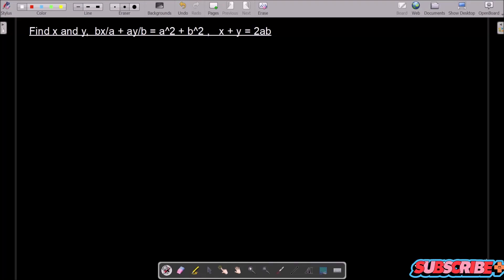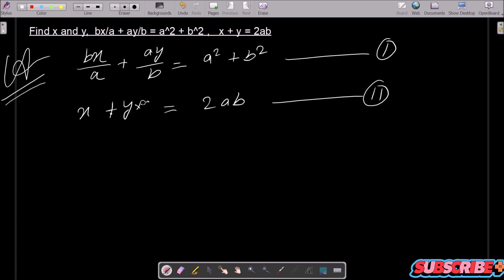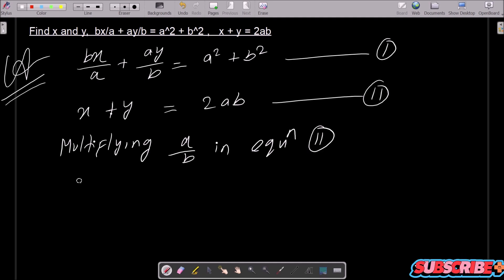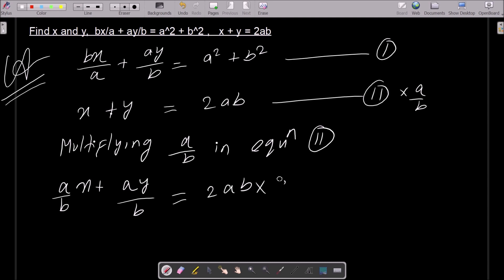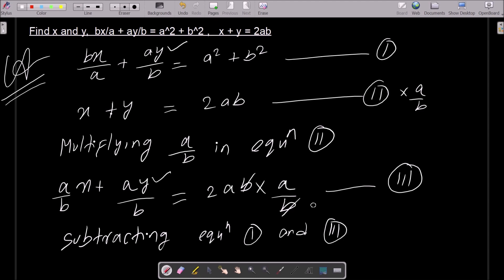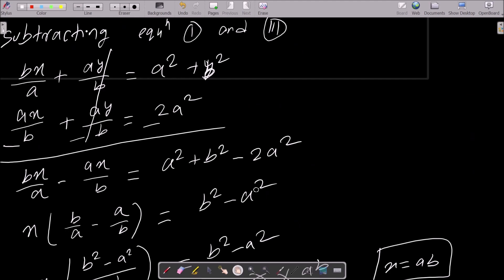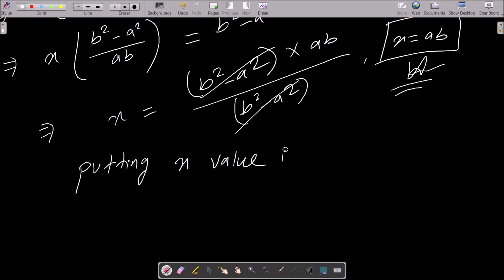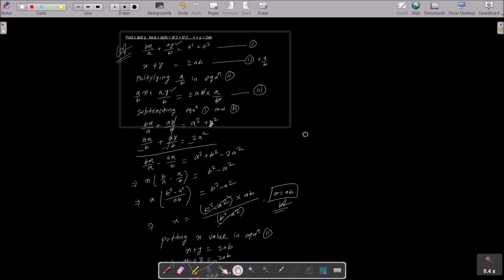Find x and y , bx/a + ay/b = a² + b² , x + y = 2ab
bx/a+ay/b=a2+b2 x+y=2ab
Solve for x and y bx/a+ay/b=a^2+b^2 x + y = 2ab
bx/a + ay/b=a^2+b^2; x+y=2ab
bx/a+ay/b=a2+b2 x+y=2ab solve for x and y
solve for x and y if bx/a + ay/b = a²+b² and x+y= 2ab
Solve for x and y:- bx/a+ay/b=a^2+b^2 and x+y=2ab